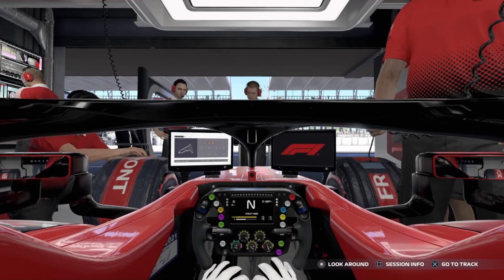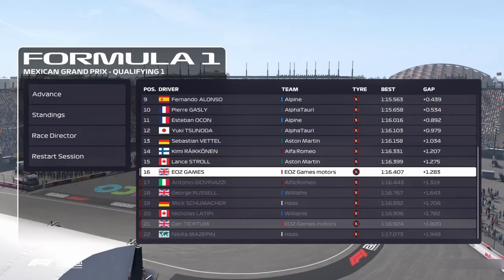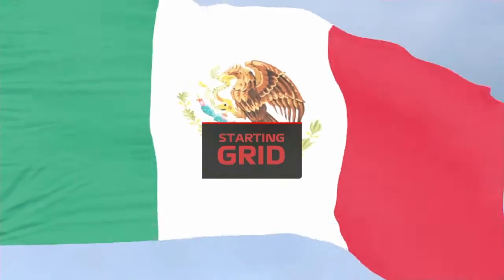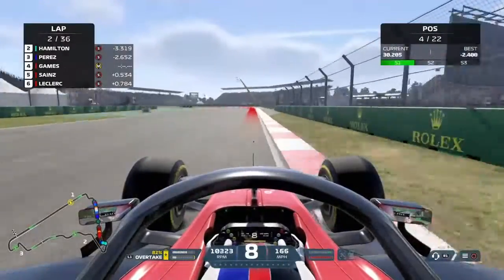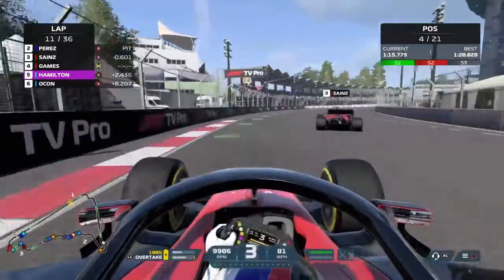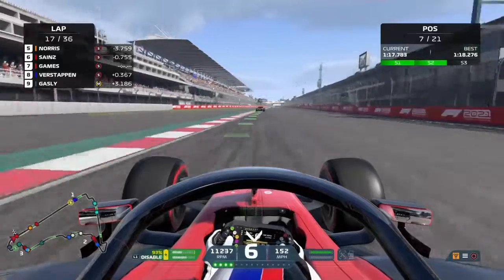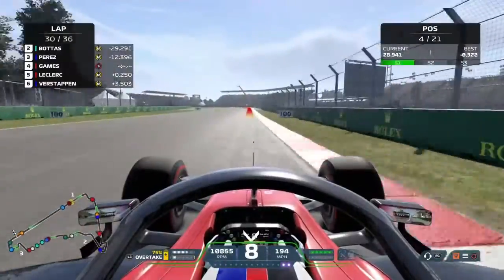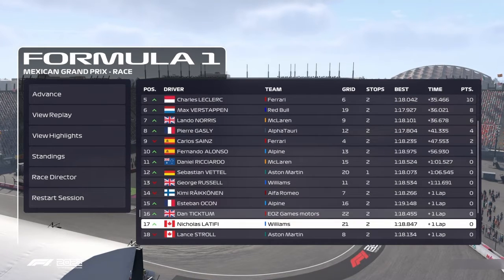Our Best Race In The Mexican Grand Prix! F1 2021 MY TEAM CAREER MODE PART 12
hey guys hope you enjoyed the video if not tell me why in the comments.